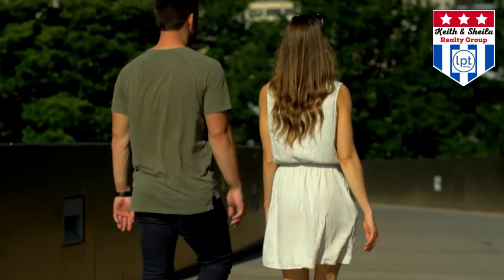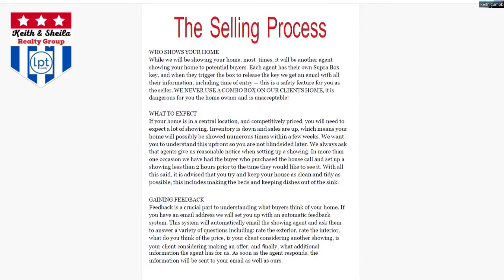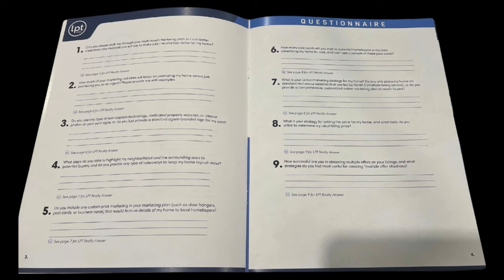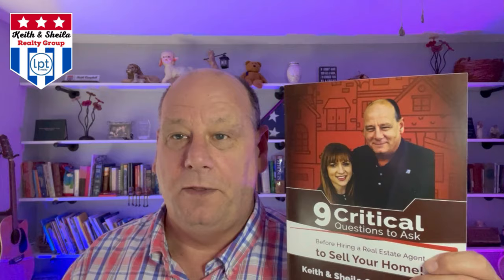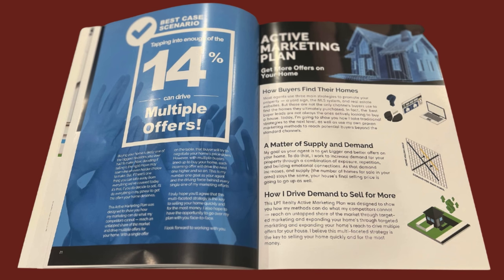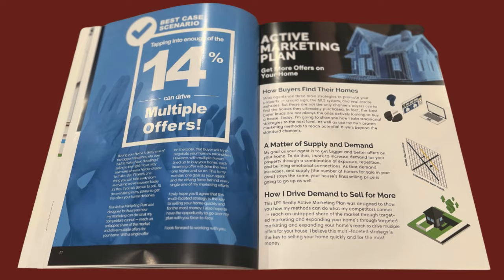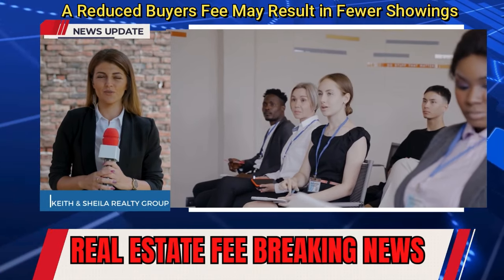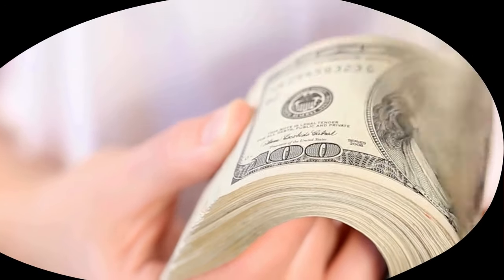BEFORE HIRING A REALTOR TO SELL YOUR HOME - THIS IS THE SECOND THING YOU DO...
SELLING A HOME? SECOND THING YOU WANT DO IS...

We know San Antonio and the surrounding area! We have lived in this area for over 50 years.  Texas! Keith & Sheila are an experienced 11 year husband & wife full time top producing professional real estate spouse team. We always serve our clients best interest above making a commission, we will be your advocates.

As a 13 year former professional home inspector who inspected over 3500 homes, commercial buildings, apartments, hotels and retail spaces, we have the knowledge and experience to serve you like no other agent can :)

 We serve the Schertz, Cibolo, New Braunfels, Universal City, Garden Ridge, Canyon lake, San Antonio, Converse, Windcrest, Alamo Ranch, Boerne, Bulverde, Helotes, Spring Branch and other areas around San Antonio.

🏡Search Home in the Greater San Antonio Area in both the San Antonio & Central Texas MLS's.

Texas License # 635284 & 626633 Brokered by LPT Realty LLC